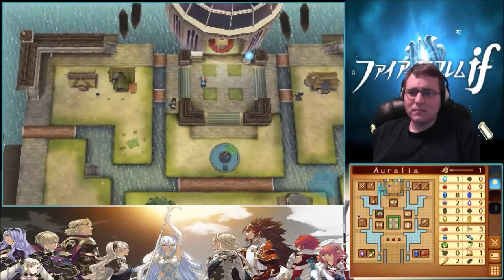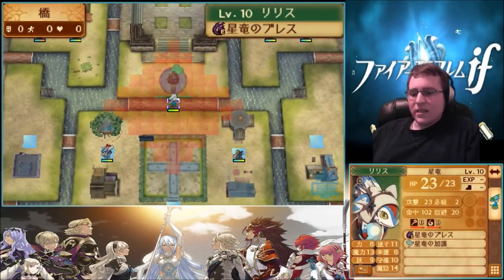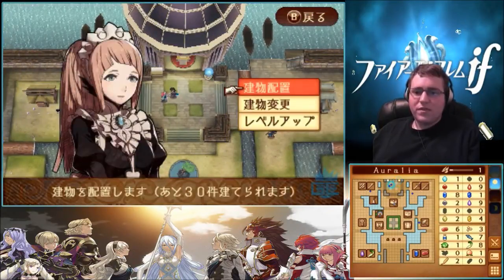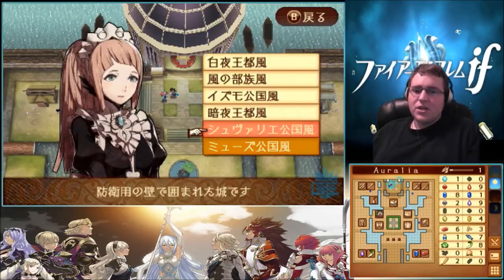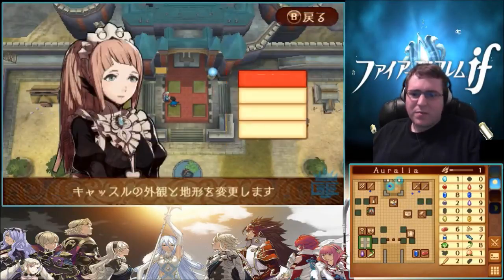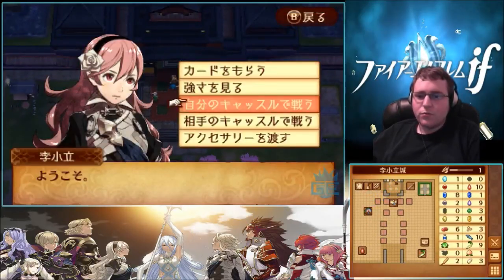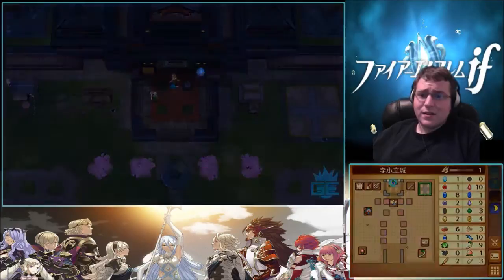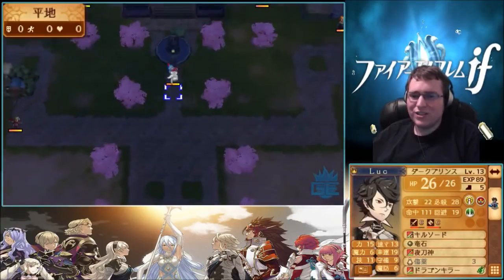Fire Emblem if (Fates) [My Castle Functions]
So... this video, while not the best because I have not FULLY explored the castle functions... I pretty much have the gist of it.

Unlike Awakening's Streetpass function... this is a BIG step up from that.  While you won't be able to really buy those rare stat boosting items so much anymore... you can...

Make your own castle town!

What can be included in the town are...

Shops (Armory and Vendor, each side having exclusive items... while the 3rd route/Invisible Kingdom gets BOTH shops)

Resources such as gems and food items. (1 of each per path, while the 3rd route/Invisible Kingdom gets 2 of each) These resources are for different things in your town such as buying accessories, feeding Lilith, making food items for your next battle and much more!

An Arena to make bets with your resources, (Think... arena from the original FE games)

An Accessory shop to put your characters in certain items... I don't recommend hat type items though...

and much much more as well as ways to upgrade your buildings and resources as well! (via "dragon vein points" which you obtain through battles, whether they are online, side quests or from the main quest)

Besides streetpassing your castle, you can also POST IT ONLINE FOR ANYONE TO VISIT!  That is right, just like Animal Crossing... except even better in the fact that while you have the way of posting your address for everyone to see, you are also given a list of towns that you can visit too!

When you visit these towns, they have resources you can take as well (which... recommended as the resources in your town aren't anywhere near enough of what you need for yourself) and visit their shops as well which... if you are on a path besides the 3rd route/Invisible Kingdom, you won't have any other way to access the opposite side's weapons UNLESS you go online to someone's castle town.

Something you may also do is challenge the town creator to a battle whether it is at your own castle or their castle and set handicaps before battle (which... I haven't explored too much but it seems like there may be a way to "die for good" if no handicap is set)

Before I was told, I thought you COULD grind with Nohr on this but... you actually can only grind supports on the Nohr side as they have experience turned off for this function for some reason... only reason I could say is because the game is already level friendly via the Nohr side since the game doesn't feel as unfair via levels with Nohr as it does with the 3rd route on Lunatic mode (probably same can be said with the Hoshido side as far as unfair levels)

Hopefully this video does inform people how awesome this feature is compared to the original's streetpass only feature!

Note: Time of day changes as you do battles! This includes side and online battles and you can see the scenery change as the battle continues.  As the day passes, resources will restock and other activities in the castle area will become available again. (lotto, arena, etc.)

How do I record 3DS footage: 3dscapture.com

Anything in the shop that looks messed up that you want to purchase, let me know via PM and I will fix it!